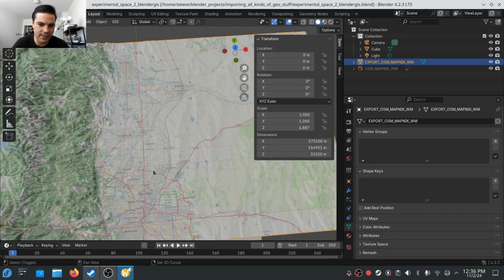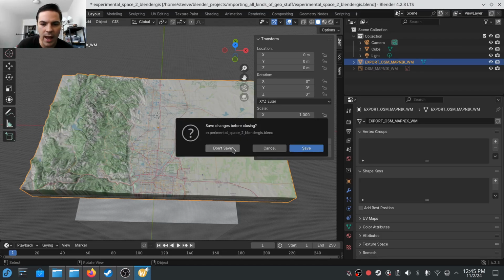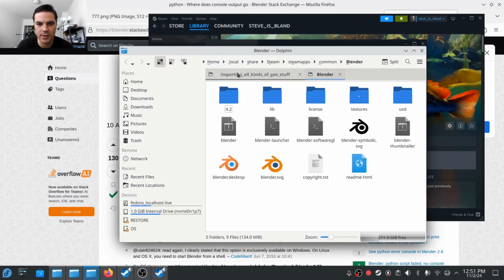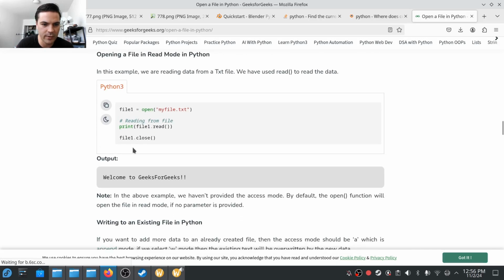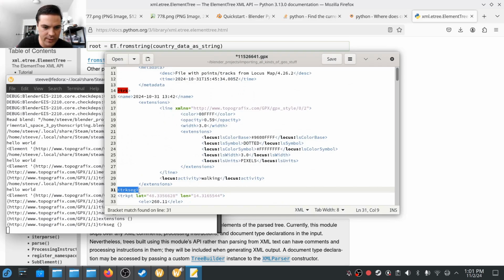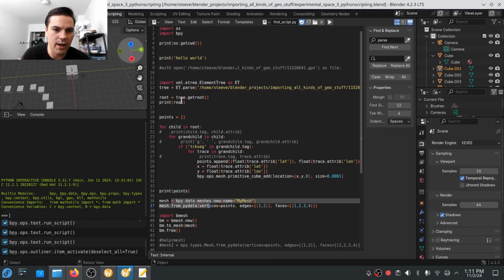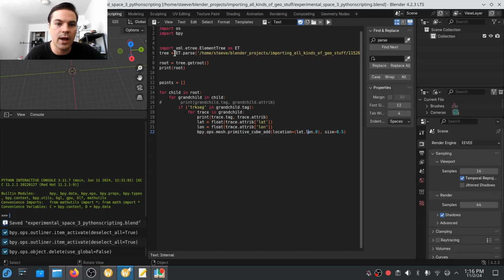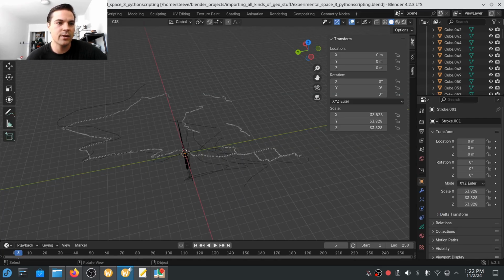Scripting In Blender is easy! I taught myself in two hours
In this video I'll walk you through my entire process as I learned to to scripting in blender.